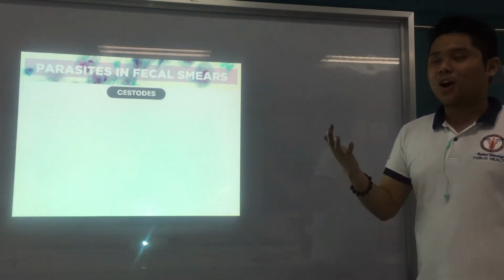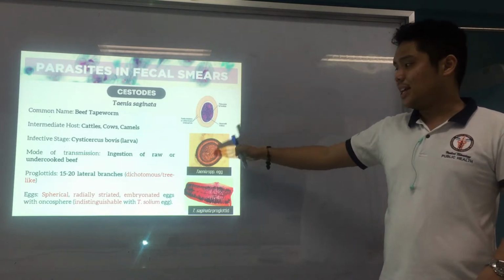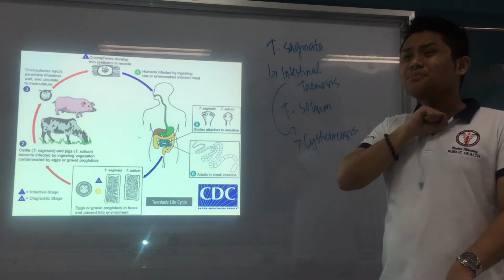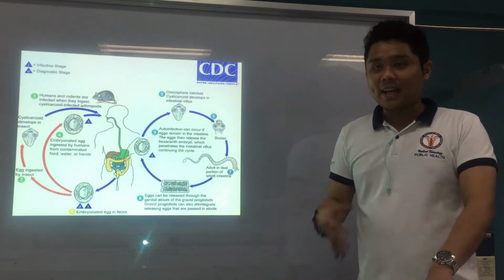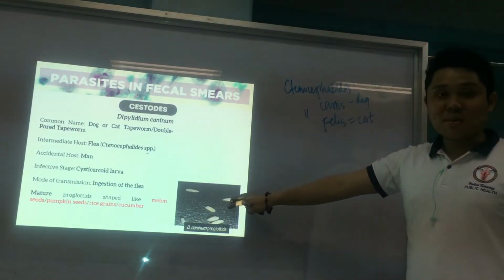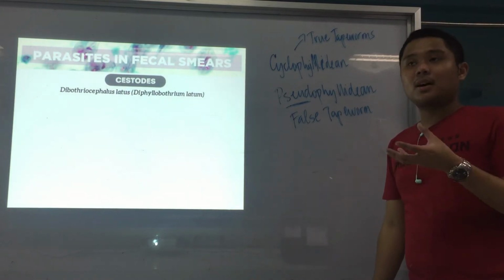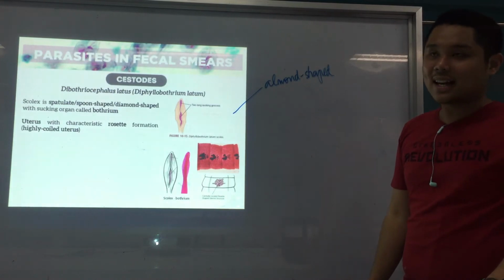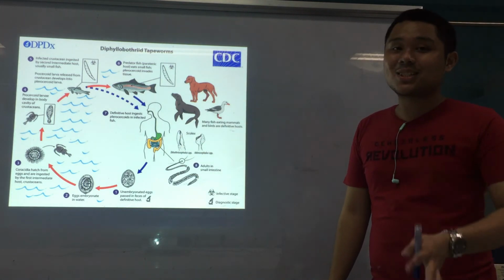MT Pre-Recorded Lectures | MT 26: Parasites in Fecal Smears (Part 4)